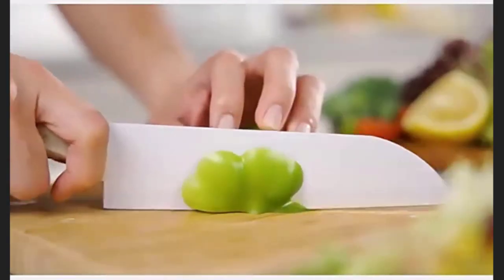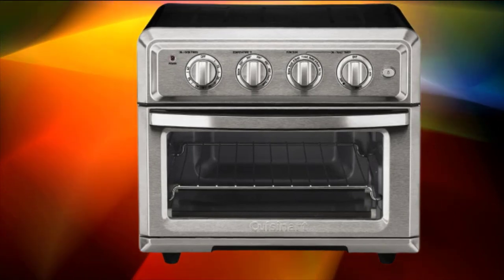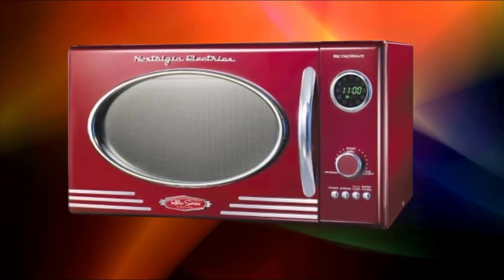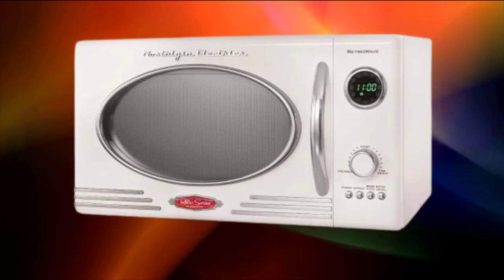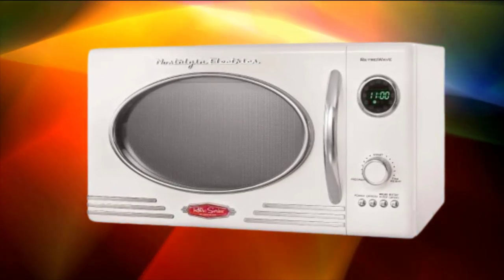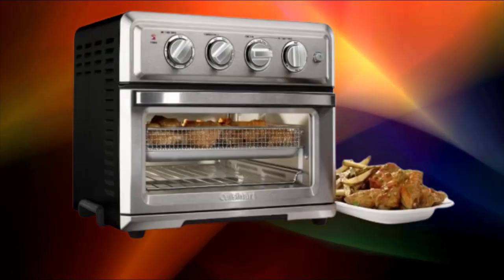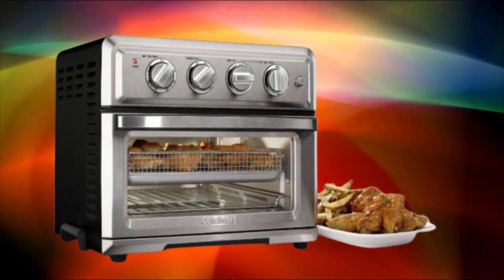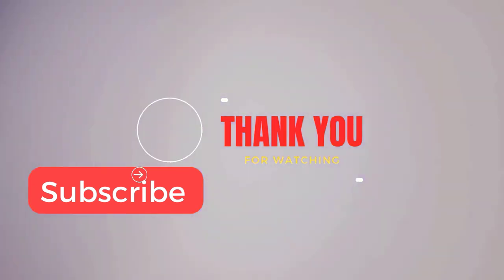Top 5 Best kitchenaid microwave oven combo in 2024;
In this video, we make a new research on the Top 5 Best kitchenaid microwave oven combo.
This is the Best kitchenaid microwave oven combo.

➜- ►Ovens & Toasters›Toaster Ovens Breville BOV800XL Smart Oven Convection Toaster Oven, Brushed Stainless Steel

➜- ►0.7 cu. ft. Countertop Microwave Oven, 700 Watts, Black, New, LED Display, Kitchen Timer, Household Tabletop Microwave Oven

➜- ►2024 Cuisinart Convection Toaster Oven TOA-55WM with Air Fry, Large Capacity 17 Liters

➜- ►2024 New Retro Countertop Microwave Oven - 0.9 Cu Ft

➜- ►2024 New Electric Pressure Cooker: 6 Quart 9-in-1 Multi-Functional Pressure Pot